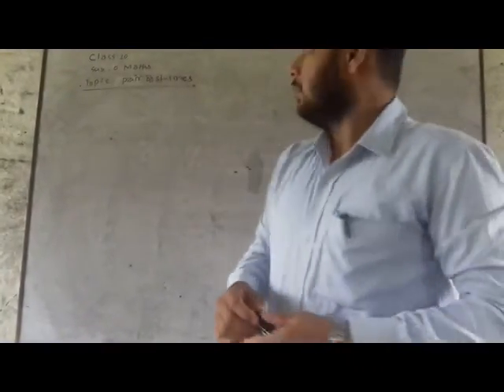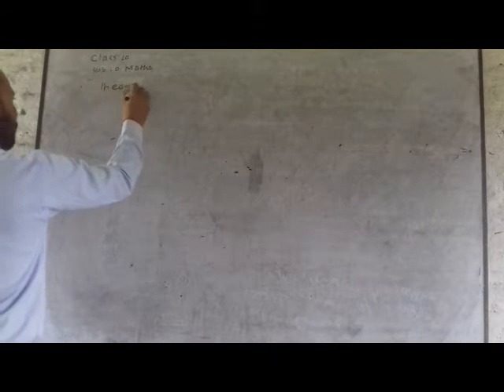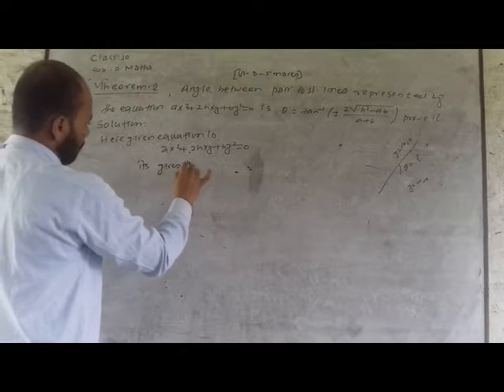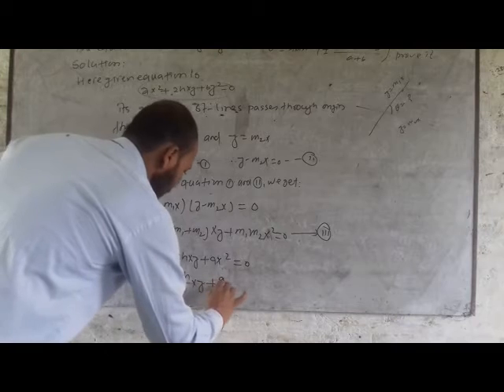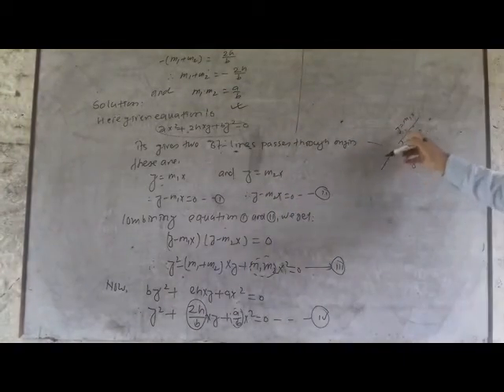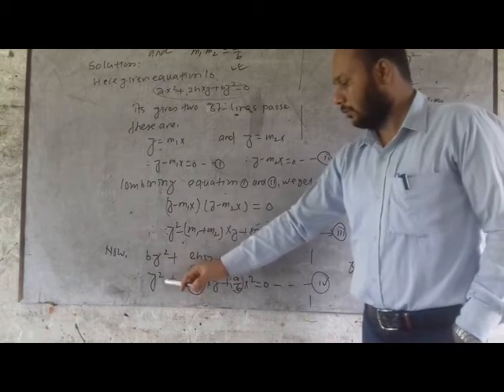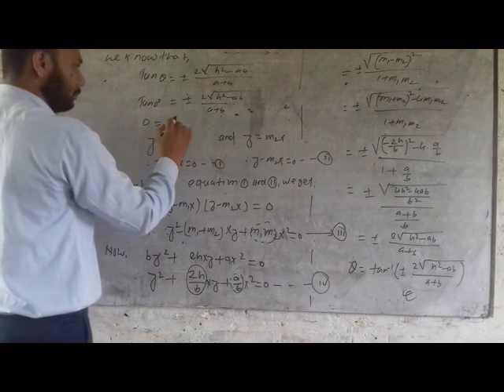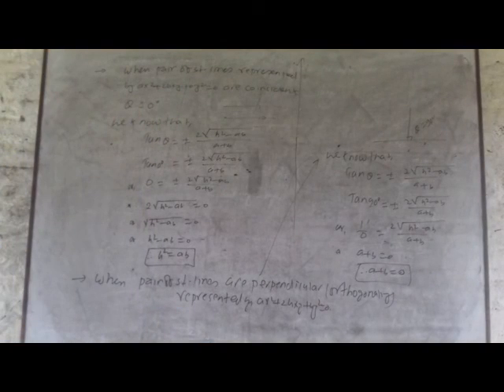July 6, 2020